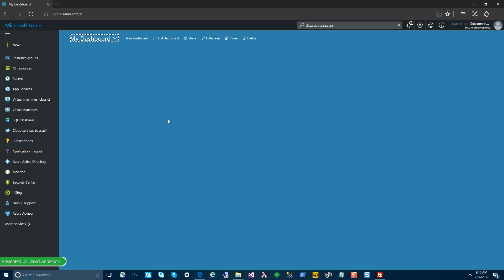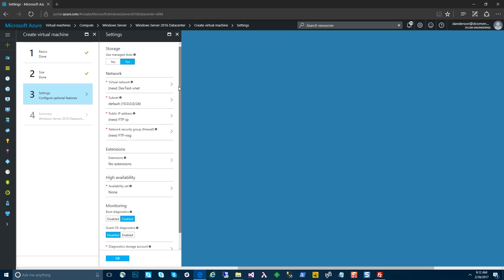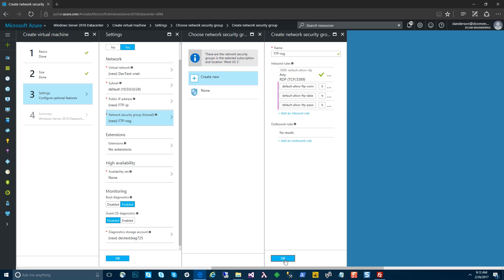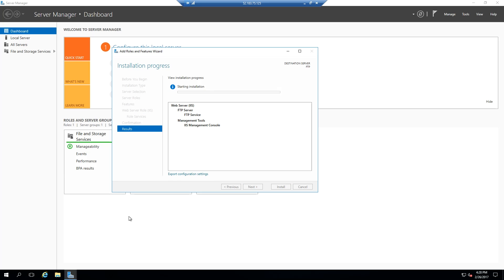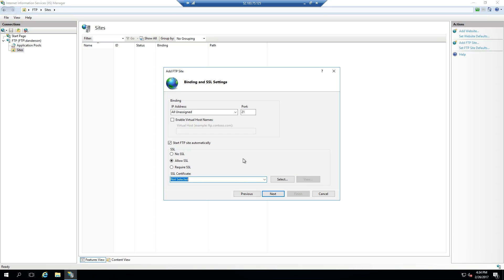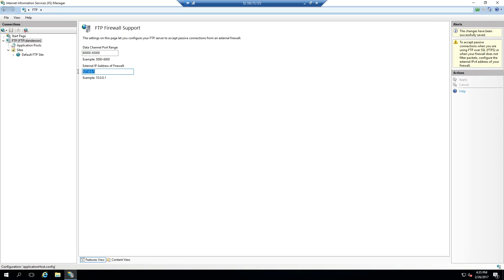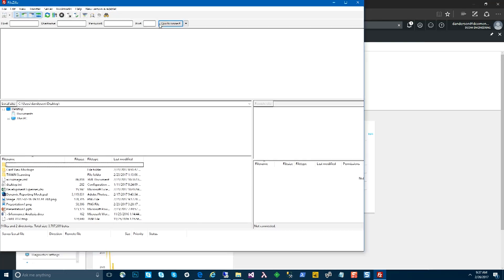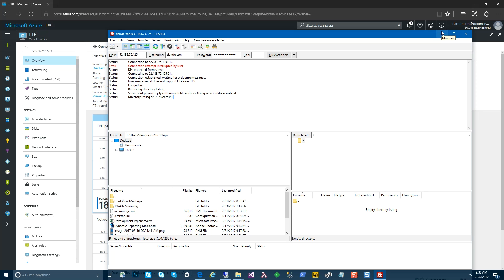How to setup an FTP server on Microsoft Azure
In this video I will show you how to setup a new virtual machine to serve as a basic FTP server in under 10 minutes of your time.